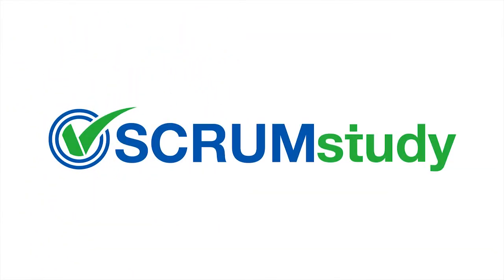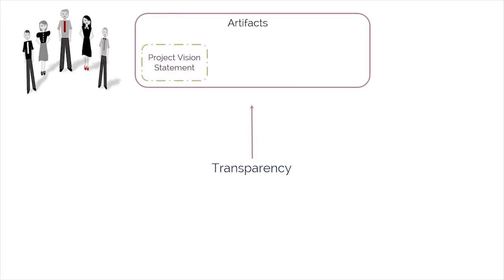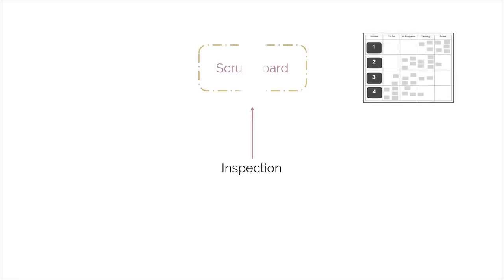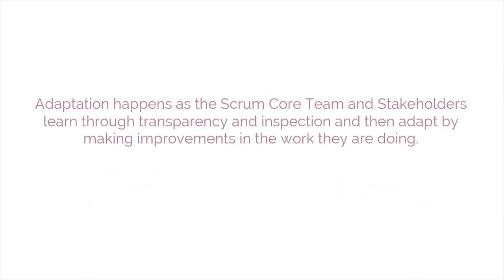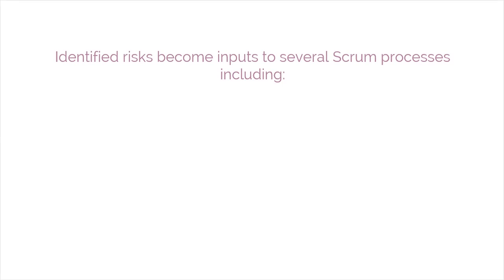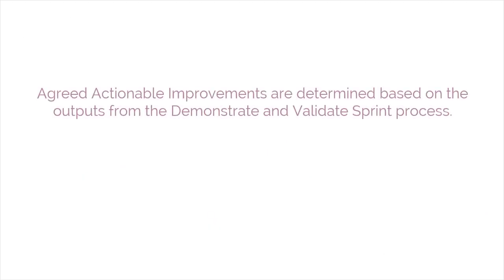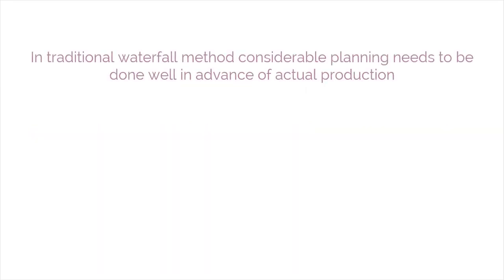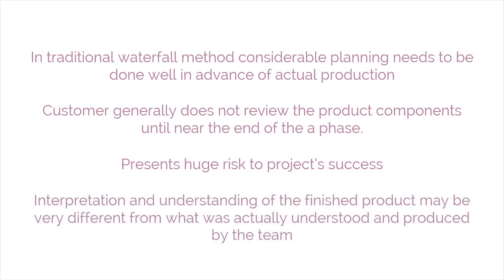A discussion on the three main pillars of empirical process in Scrum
This video will take you to the second module which is the Empirical Process Control and their three main pillars. If inputs and processes are in control and are reliable, we can get reliable outputs (which are generally the case with Waterfall model).